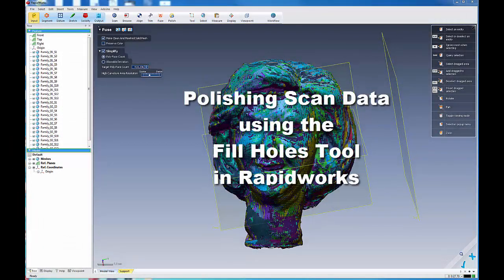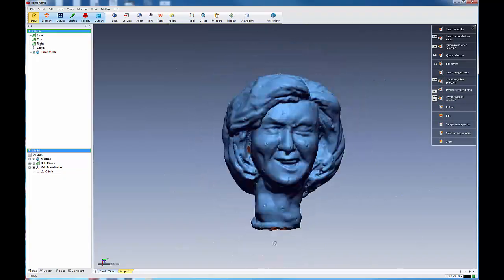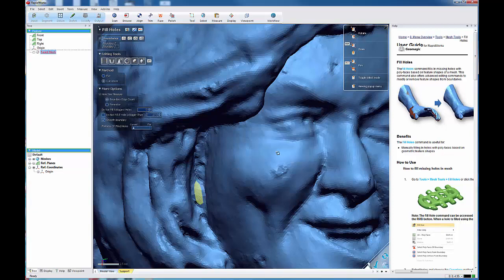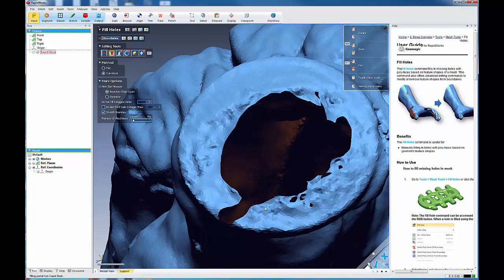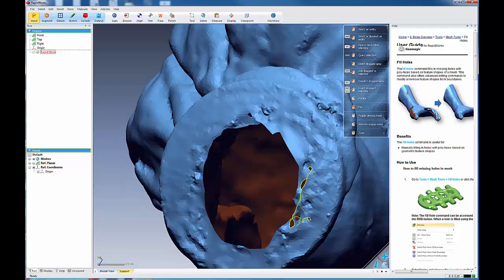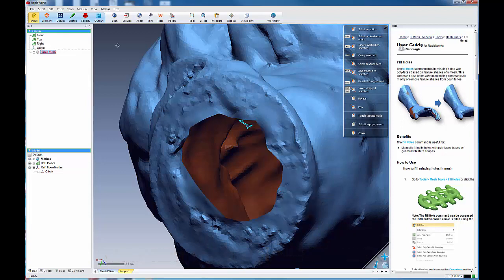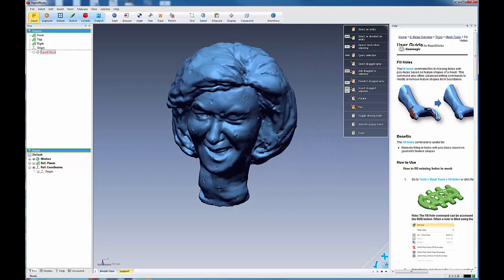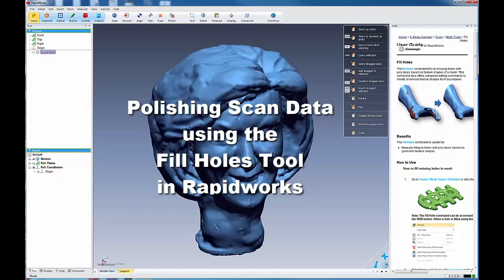Andrew F. Scott: Rapidworks Part 4 Filling Holes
An overview of hole filling strategies in RapidWorks